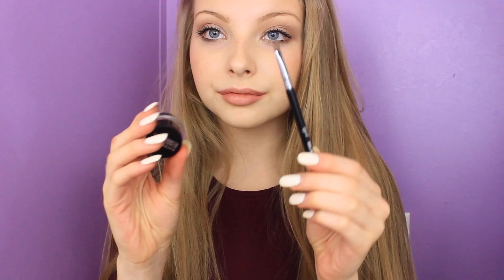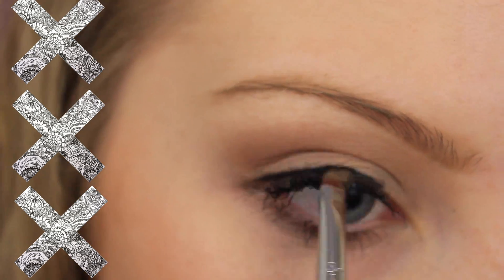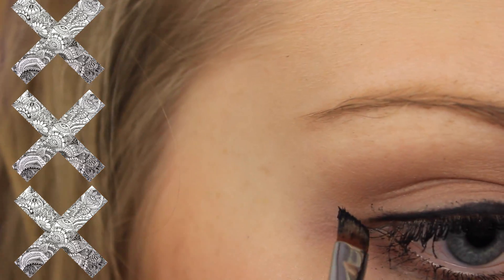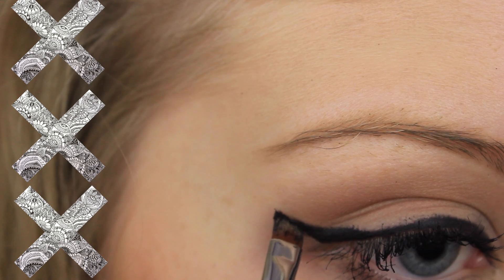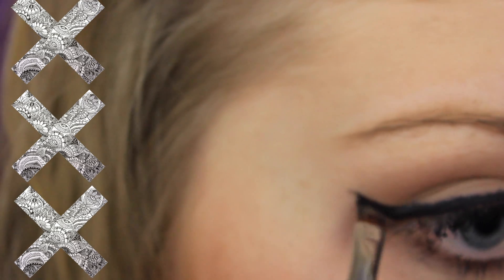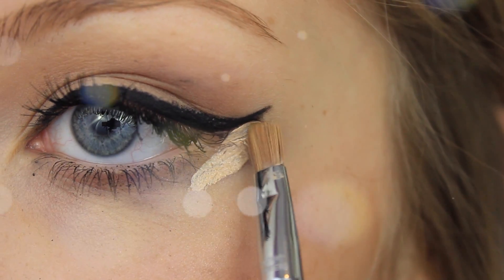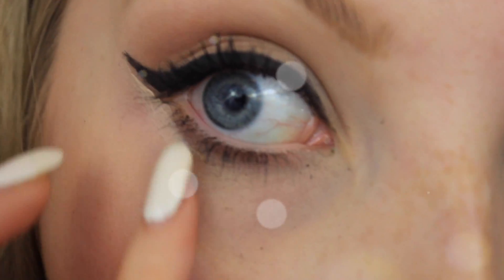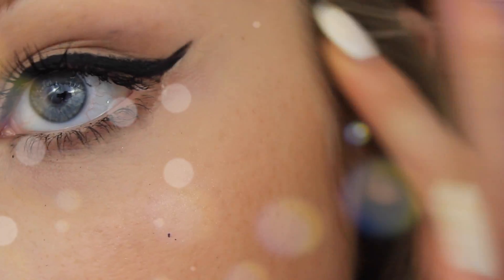Everyday Winged Eyeliner Tutorial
MY LINKS!